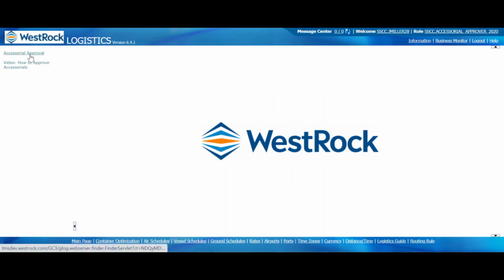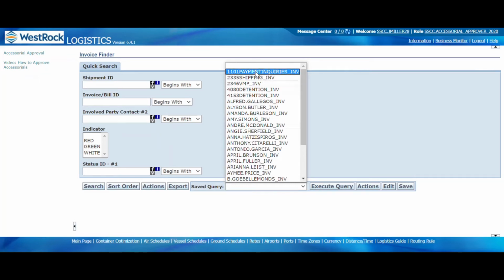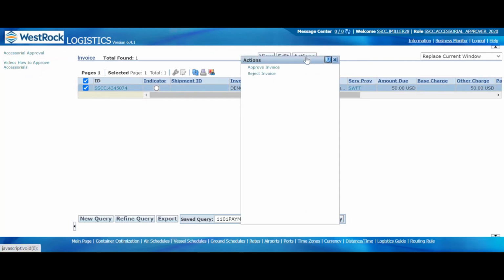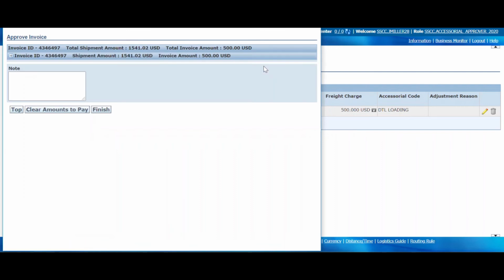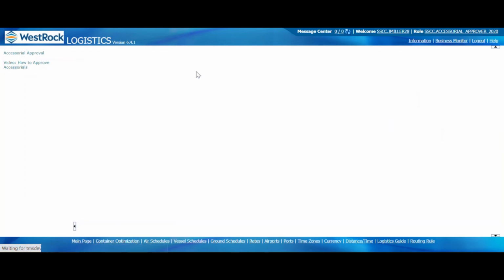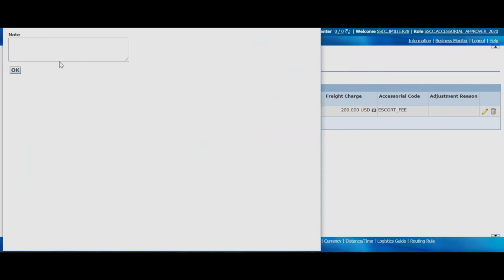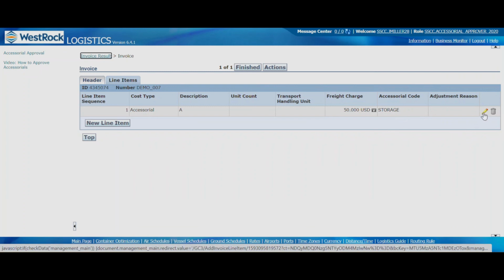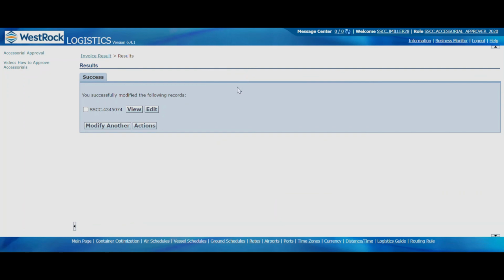OTM Accessorial Approval Process